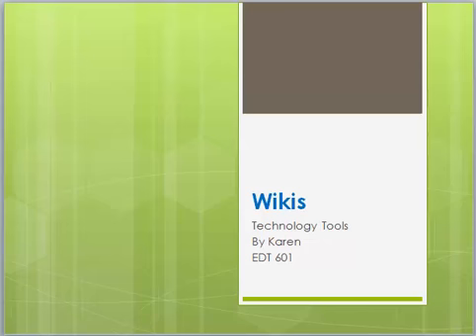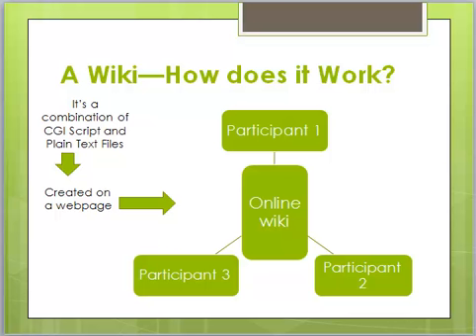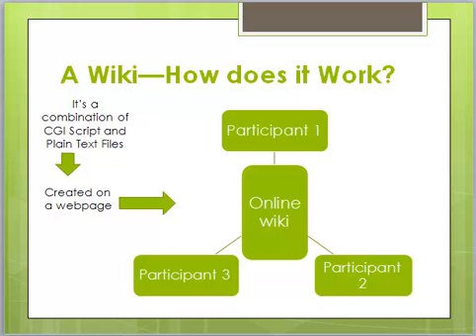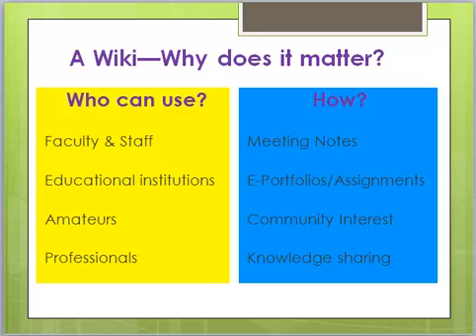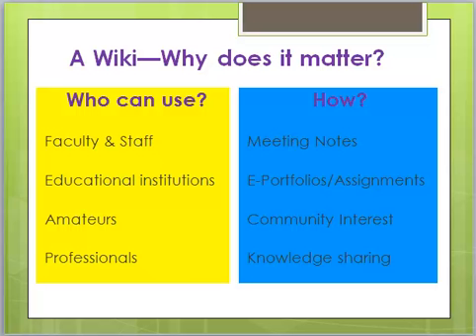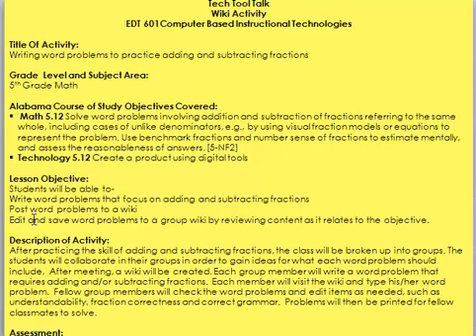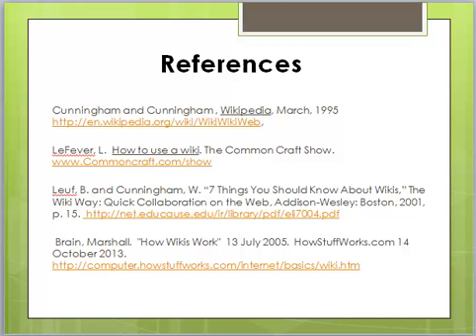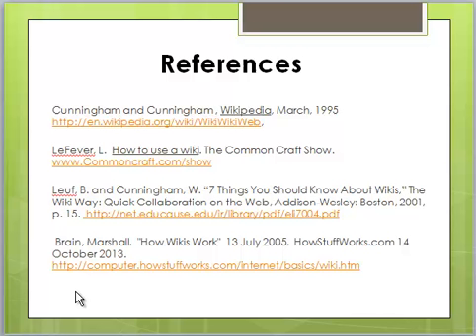Wiki tech tool talk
Explanation of what a wiki is, how it works and how it can benefit the classroom